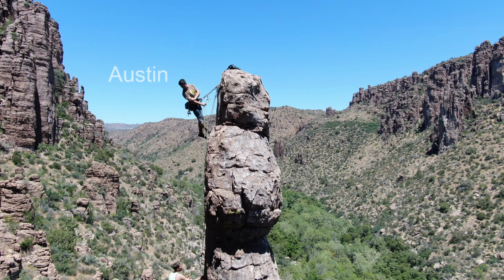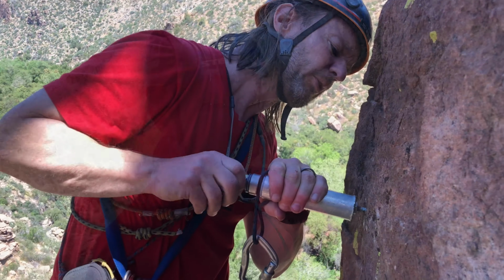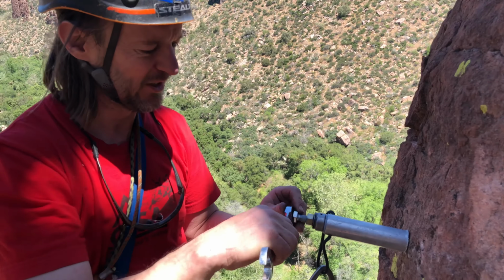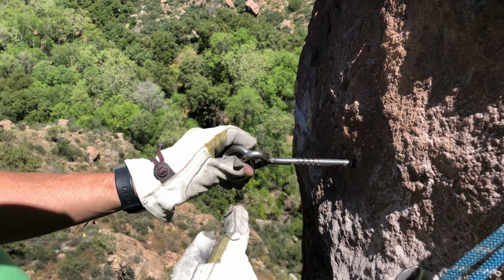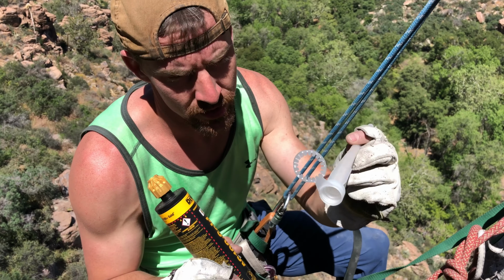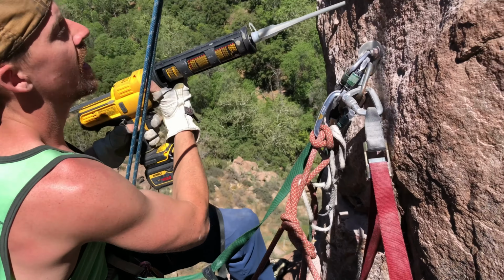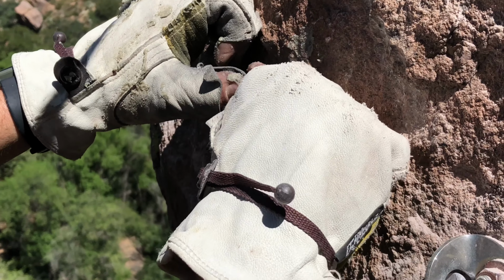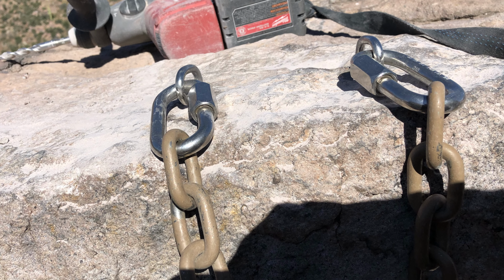Totem Pole Rebolting Project - Lower Devil's Canyon AZ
Lower Devil's Canyon is a popular climbing area in the Superior area of Central Arizona.  Climbing in this area is very favorable between the end of September to the end of May.  If you want to check out a classic, challenging route, with brand new hardware to clip, give it a shot!

This group is an all-volunteer organization that functions completely off donations.  Please consider donating to help keep Central Arizona crags safe!